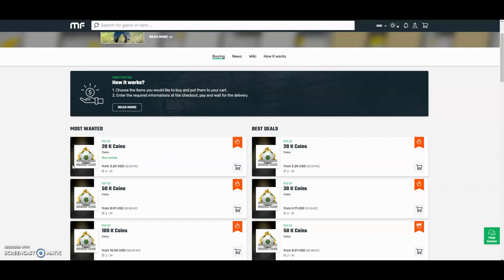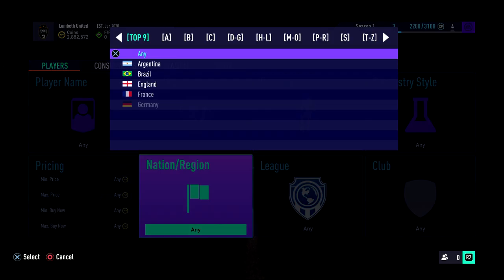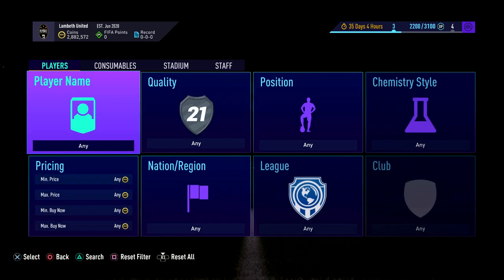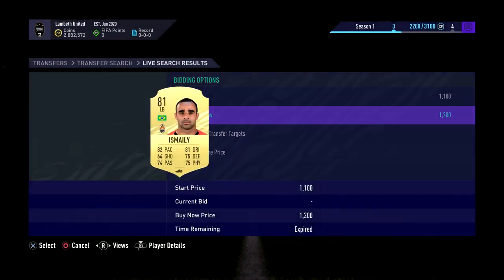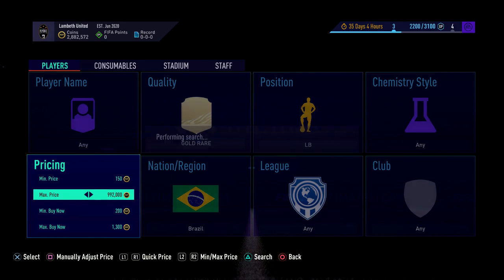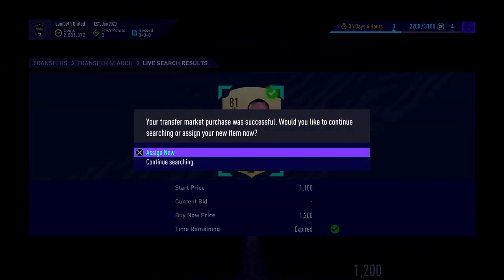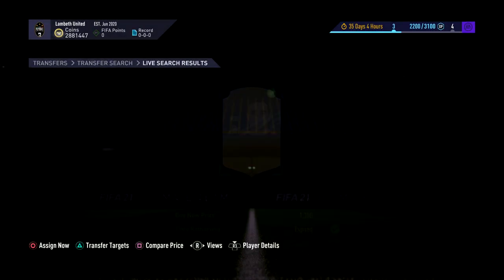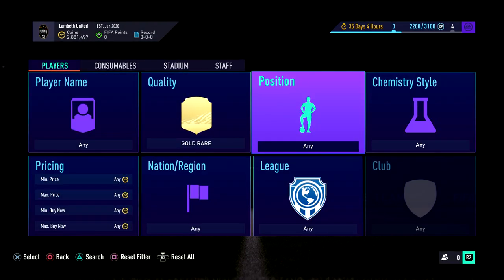THE BEST CHEAP SNIPING FILTER RIGHT NOW!! MAKE 10K QUICKLY WITH THIS METHOD! FIFA 21 TRADING TIPS!